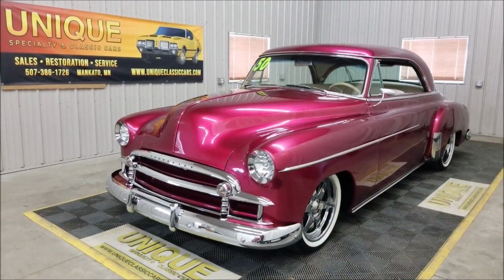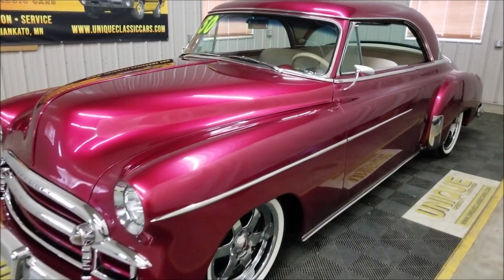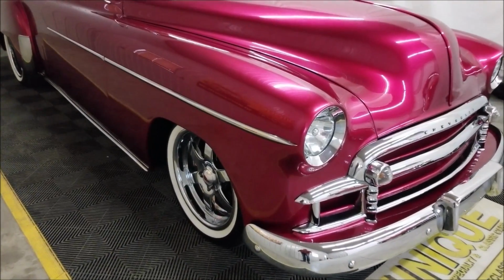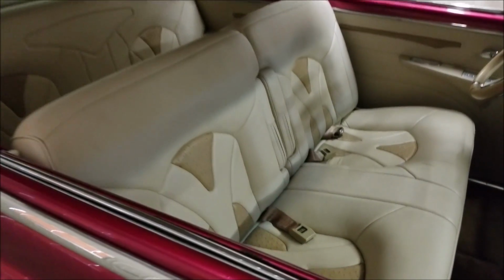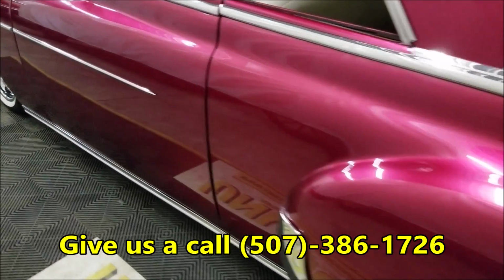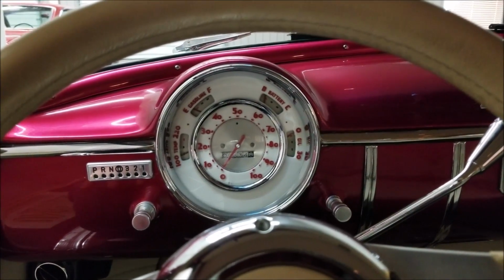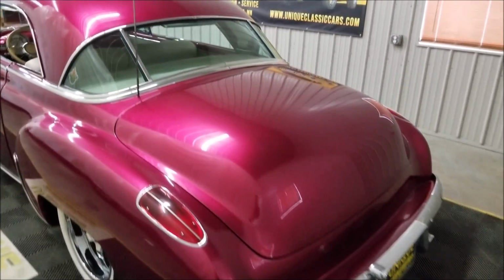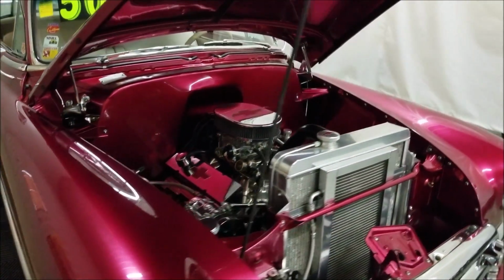1950 Chevrolet Bel Air 2dr HT Street Rod | For Sale